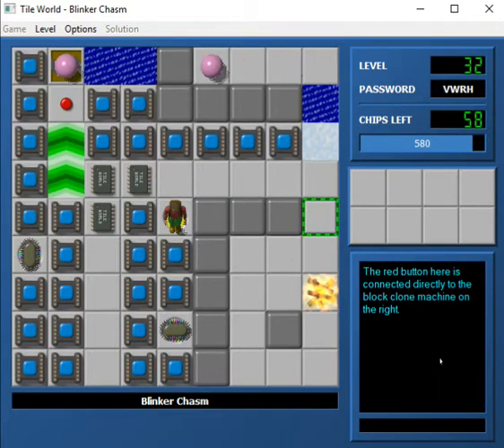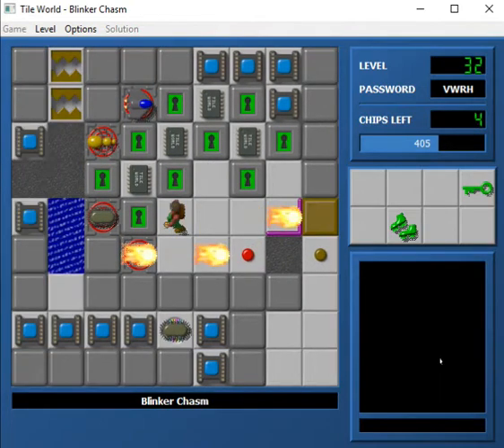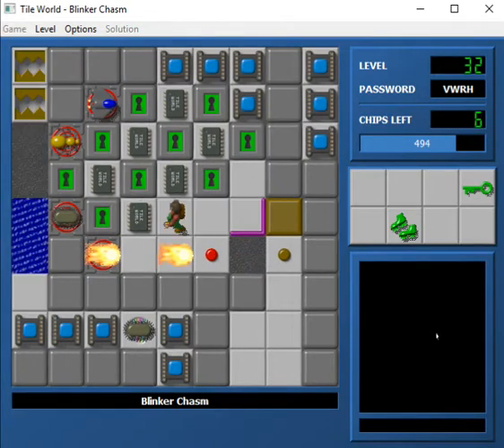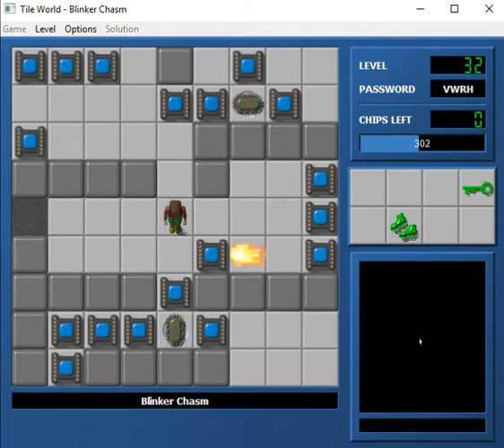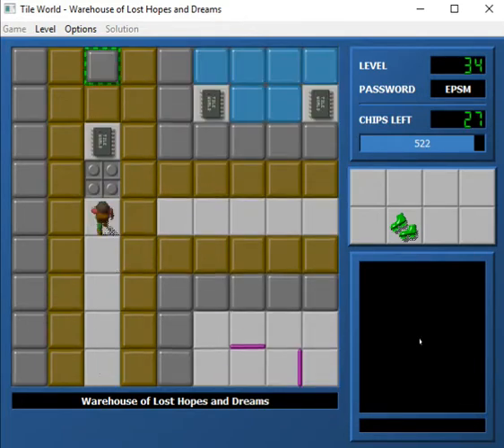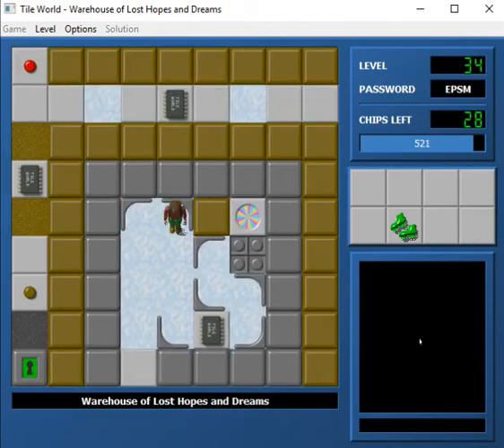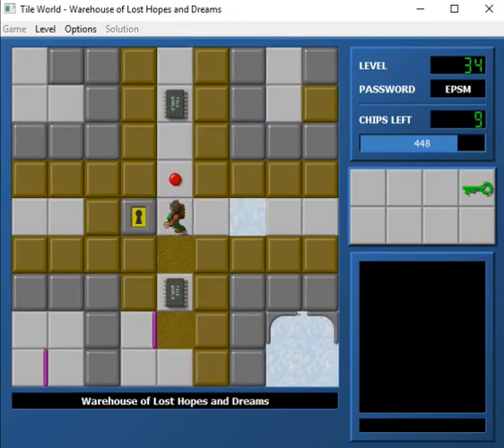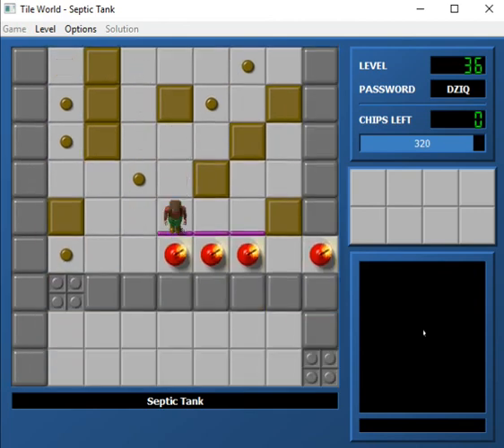Let's Play Chip's Challenge: JoshL7 - Part 6 - But Wait, There's More!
If there's one thing connecting the levels today, it's that just when you think you're finished...